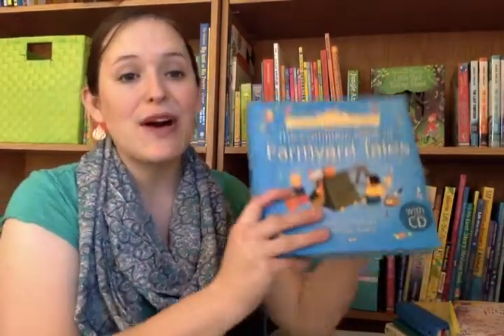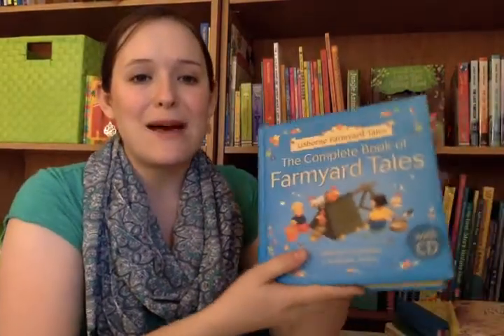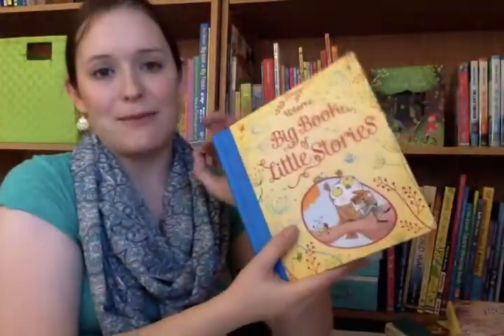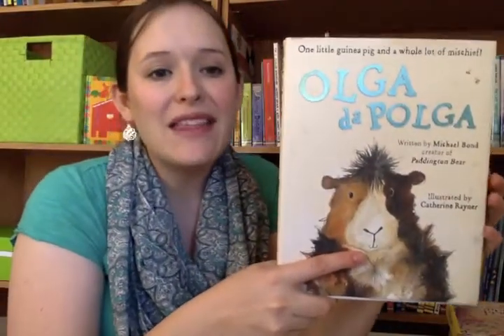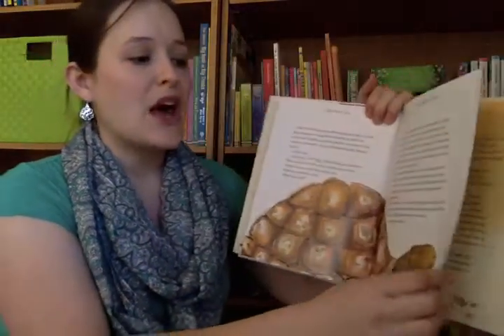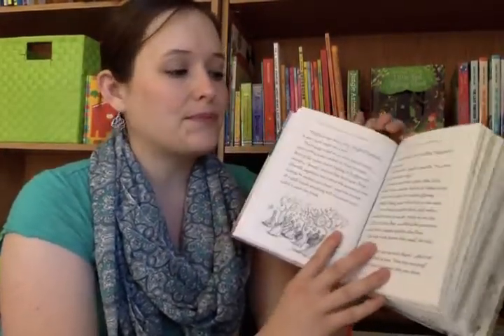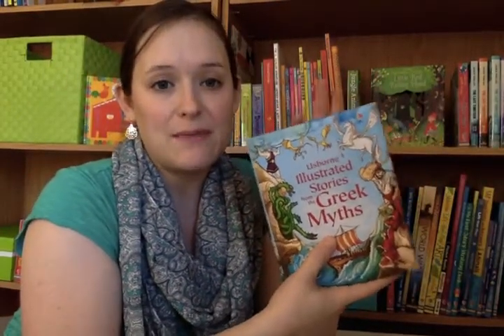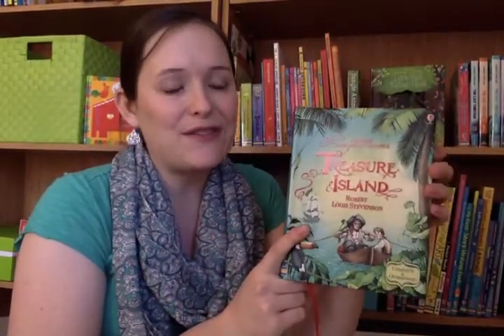Usborne Combined Volumes and Family Read Alouds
Here are 7 great books perfect for reading aloud as a family before bedtime! This video shows a variety of reading levels for kids of all ages. You can find all of these and more